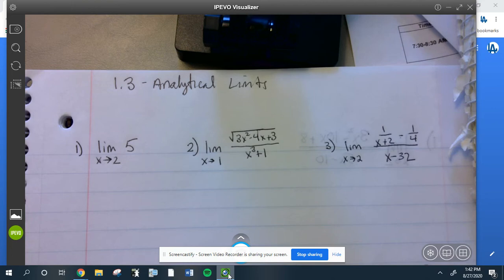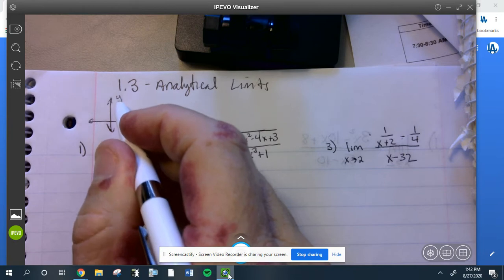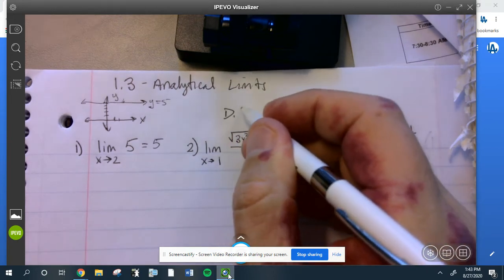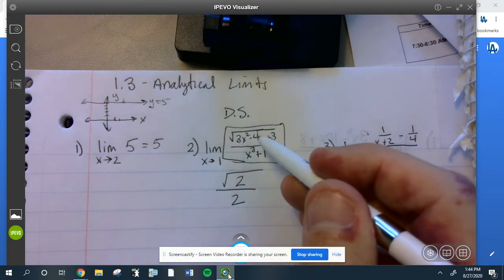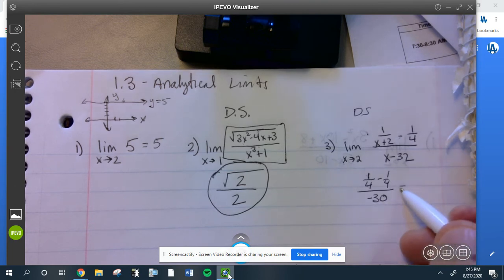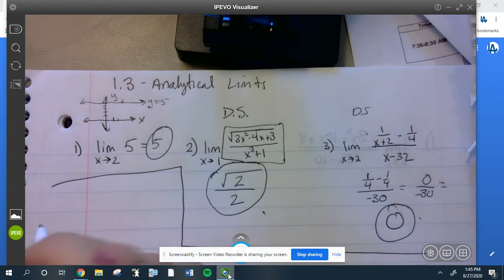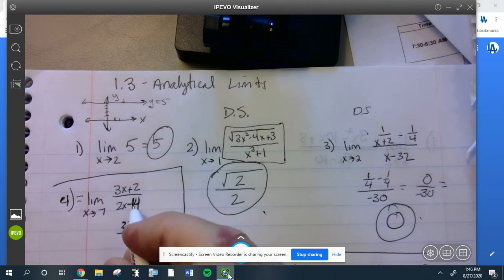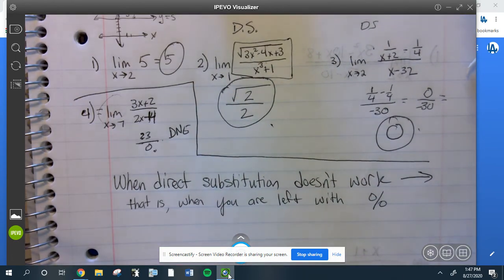1.3 part 1 Direct substitution works!